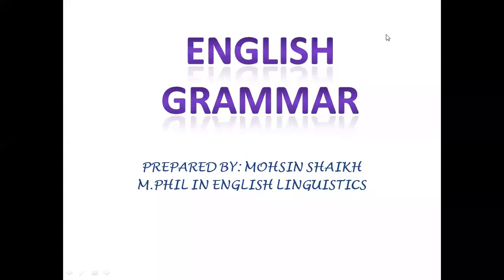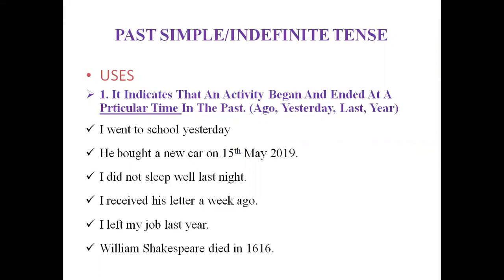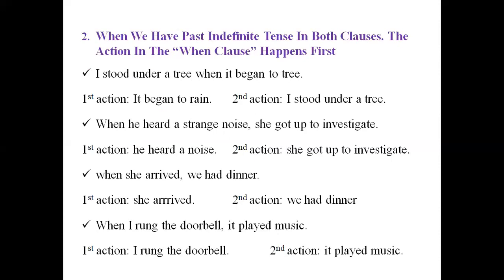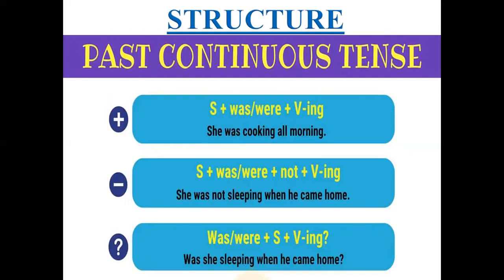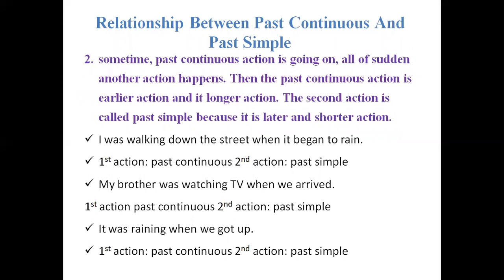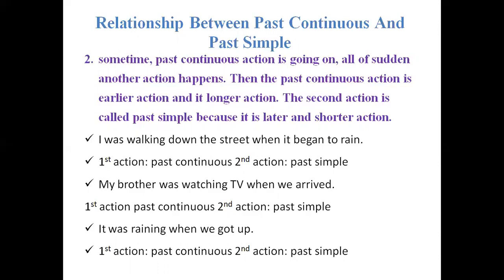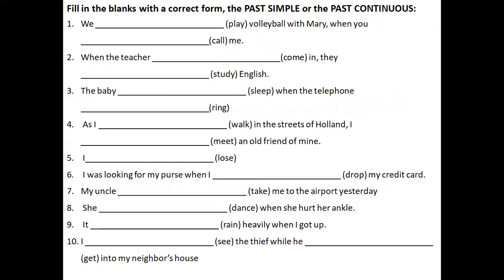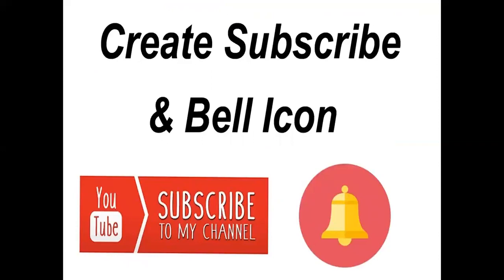PAST SIMPLE VS PAST CONTINUOUS LECTURE NO# 04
LECTURE BY SIR MOHSIN SHAIKH